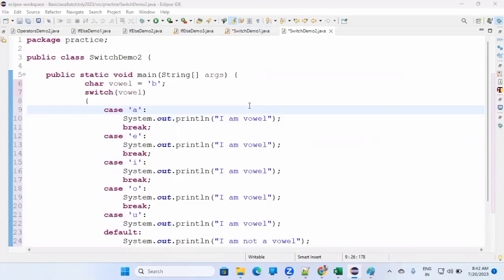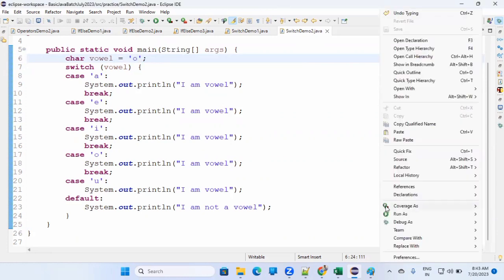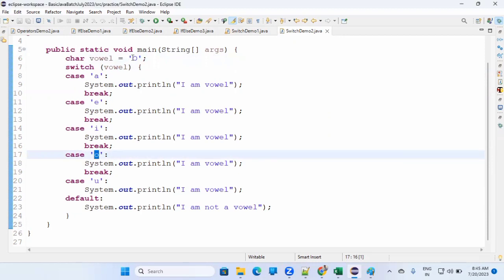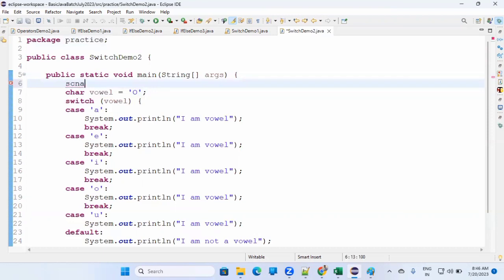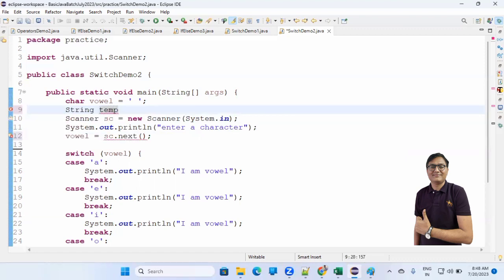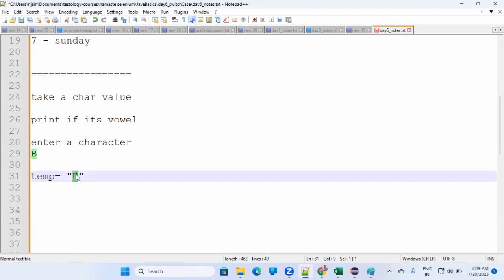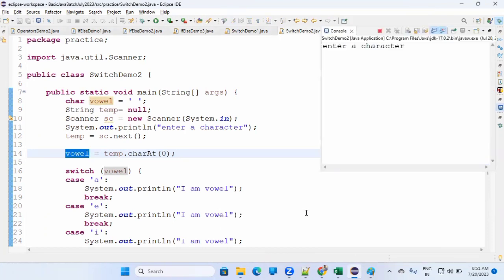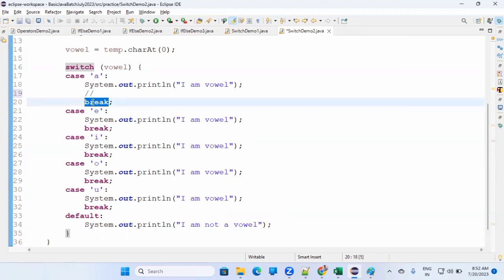SESSION-12_Switch Case Examples In Java